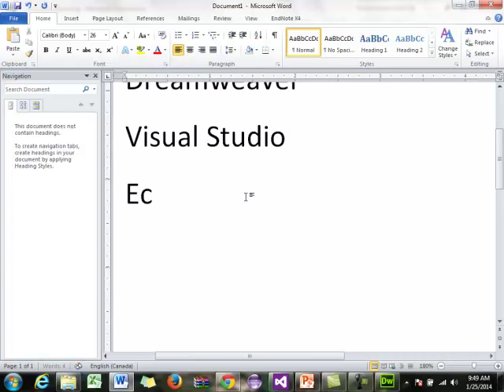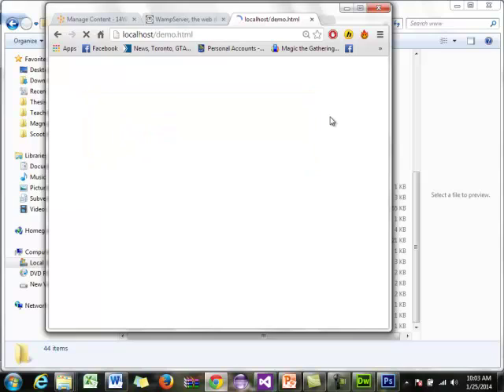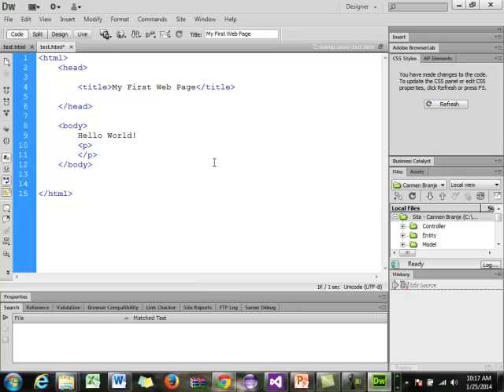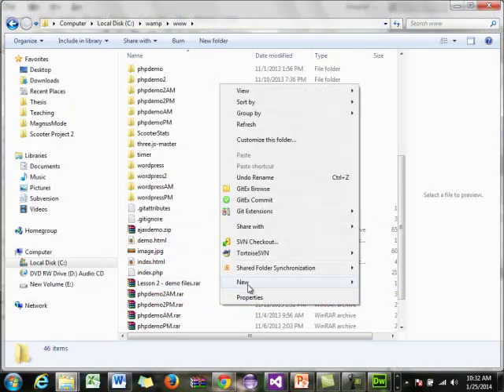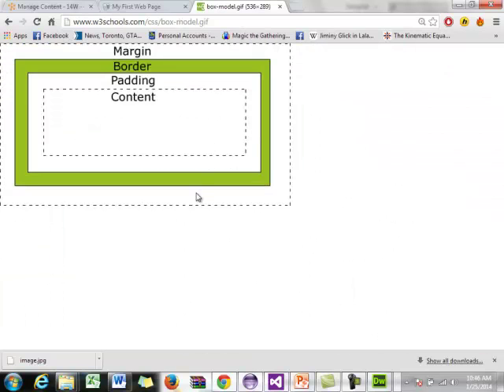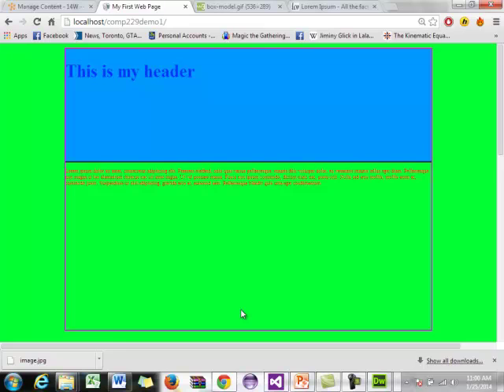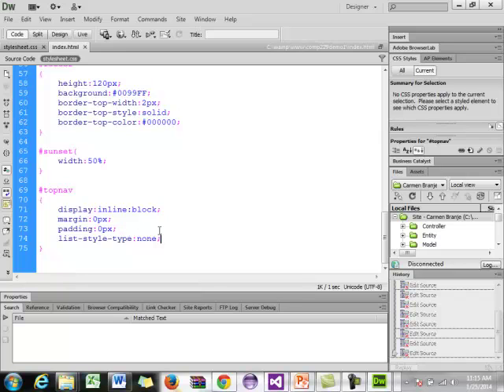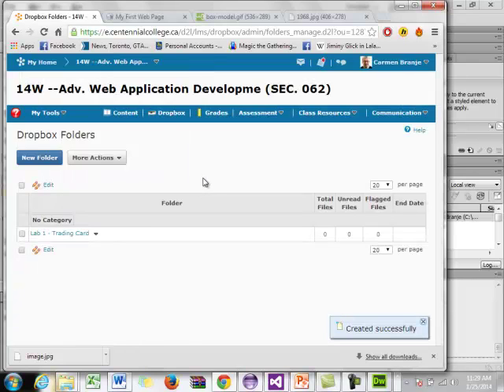Advanced Web Applications Part 1 - Learn To Do Layout with HTML and CSS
Layout with HTML and CSS

Multiple topics are covered:
1. Getting started with an IDE or Text Editor
2. Getting started with a server solution stack
3. Introduction to some basic HTML tags
4. How to do layout using HTML and CSS